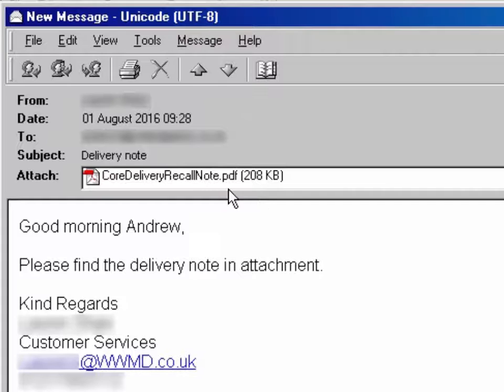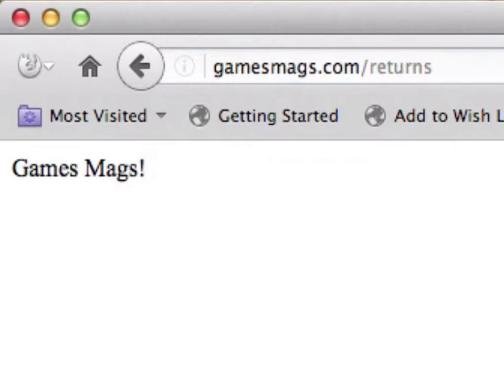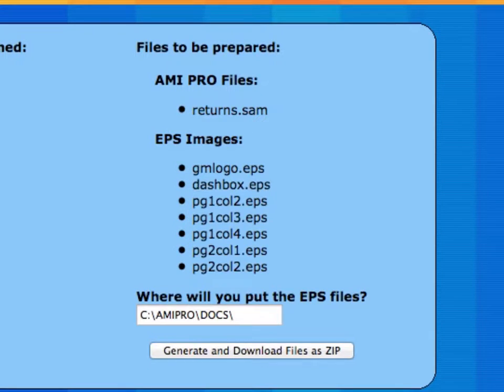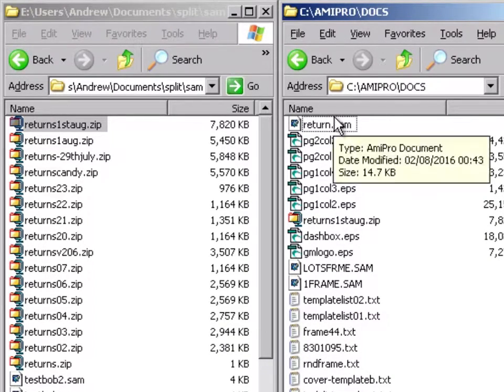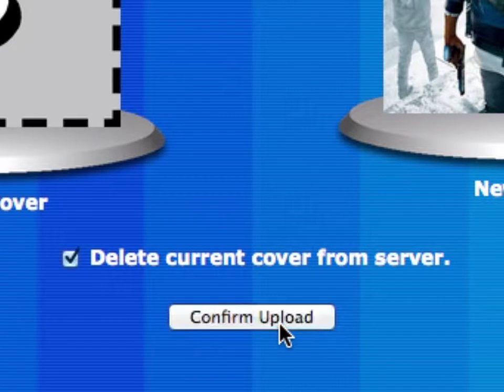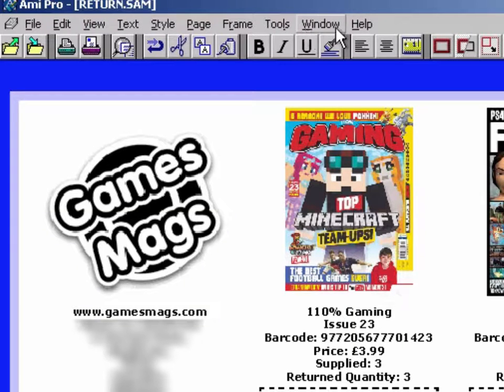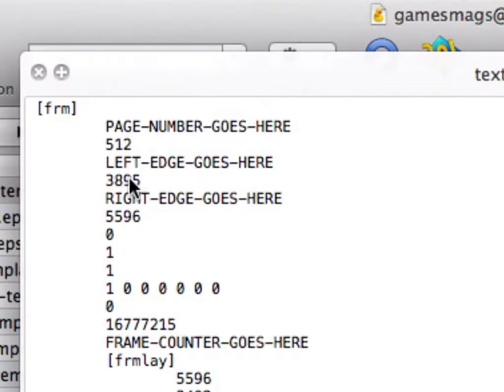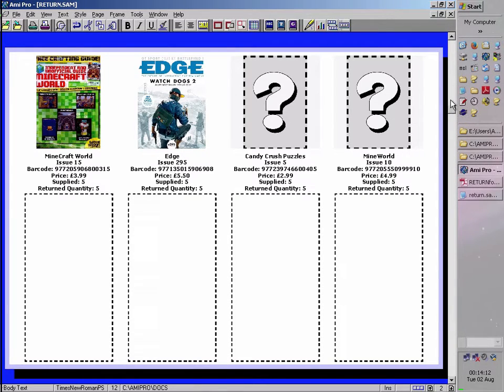GamesMags' WWMD B2B Workflow.